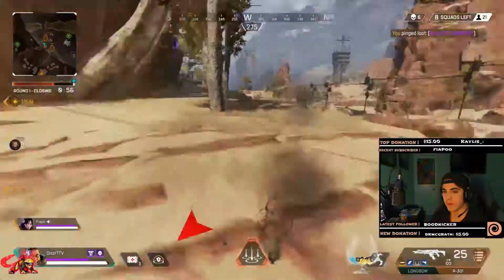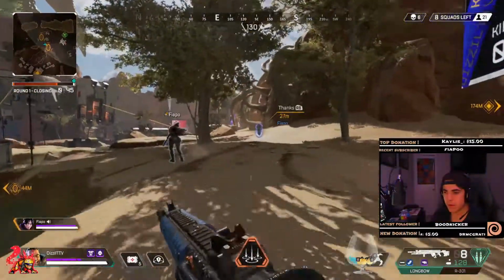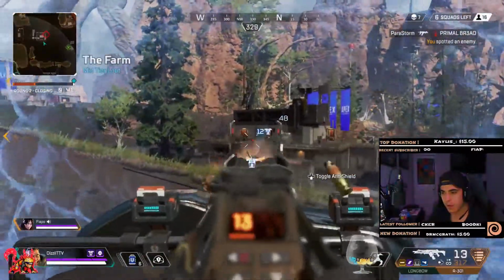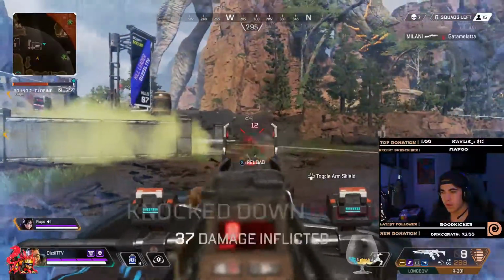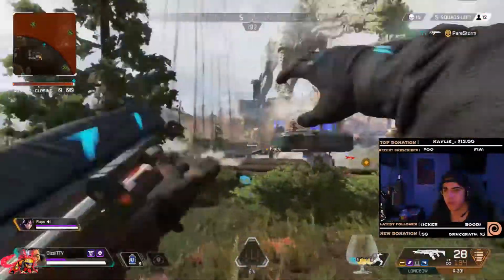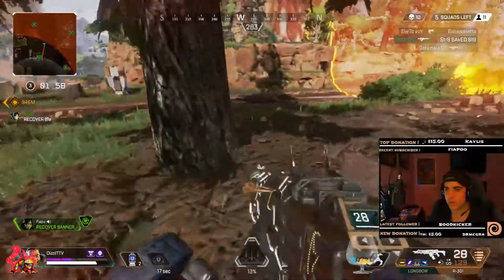GIBRALTAR IS THE BEST LEGEND IN THE GAME?? - Apex Legends/Xbox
Today I have a brand new video for you guys! This video is all about the Big ole Beautiful Gibraltar. He is a slept on legend. Hope you enjoy.
If you guys watched the whole video and have any recomendations for me to make videos on let me know!